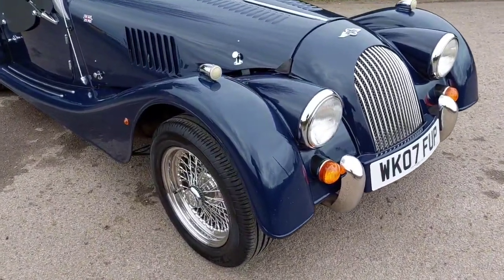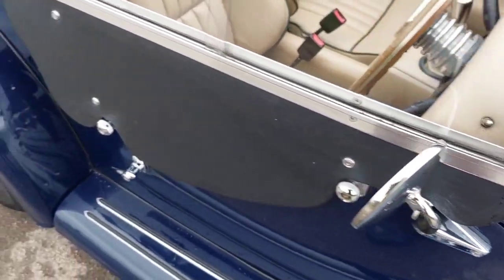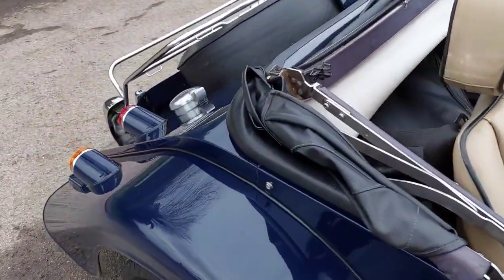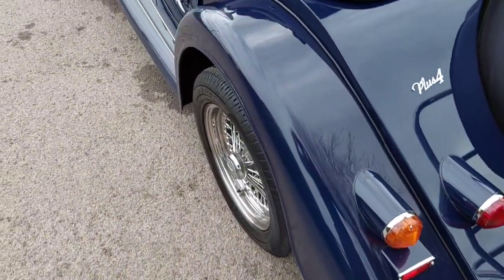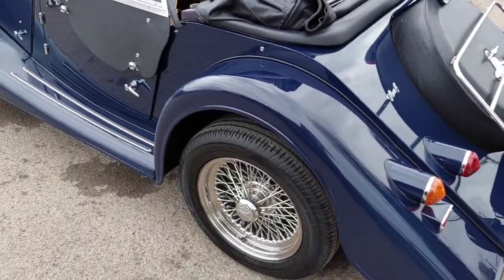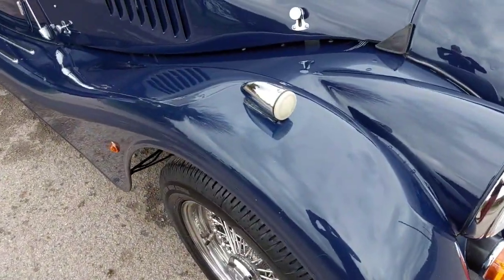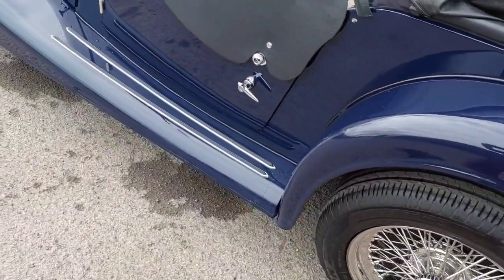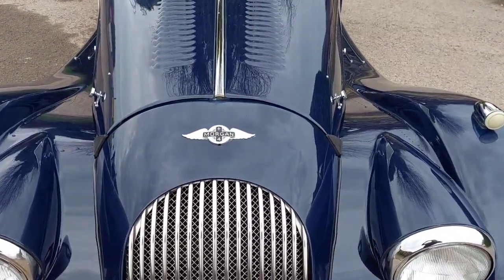2007 Morgan Plus 4 - Priced at £28,500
Indigo Blue with Stone Leather Piped Blue Interior

The specification of this Morgan includes:

•    Walnut Dashboard
•    Cream Dials
•    Moto-lita Steering Wheel
•    Sports Seats
•    Radio/CD
•    Clock
•    Black PVC Hood
•    Chrome Wire Wheels
•    Luggage Rack
•    Door Handles
•    Extra Tread Rubbers
•    St Georges Badges
•    Aluminium Wings/Body
•    Stainless Exhaust
•    Round Door Mirrors
•    Chrome Interior Mirror
•    Spare Wheel Cover
•    Elasticated Door Pockets
•    Stainless Crossmember Covers
•    Stainless Door Check Straps
•    Mesh Grille

This Morgan is fitted with a 2 litre Ford Duratec engine producing approx 145 bhp

Previously sold by us

Extensive service history

For more information about us and our cars for sale, please

👍 Liking 👍
🎁 Sharing🎁
🗣Commenting 🗣